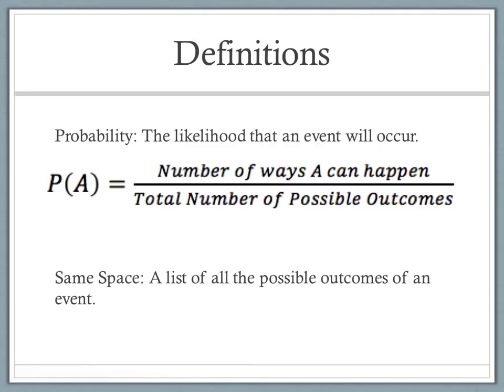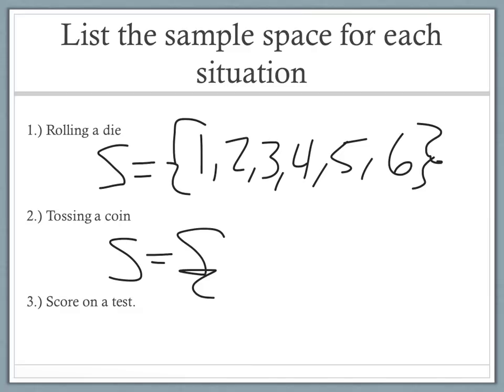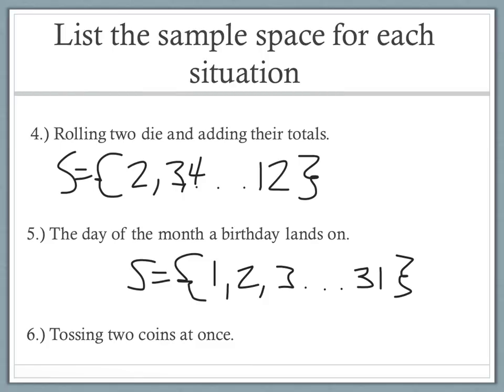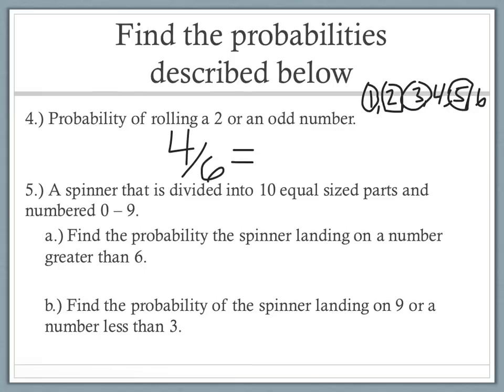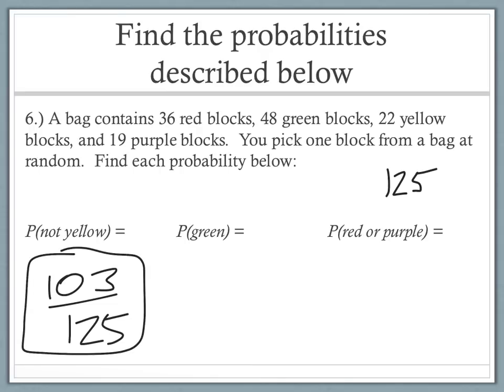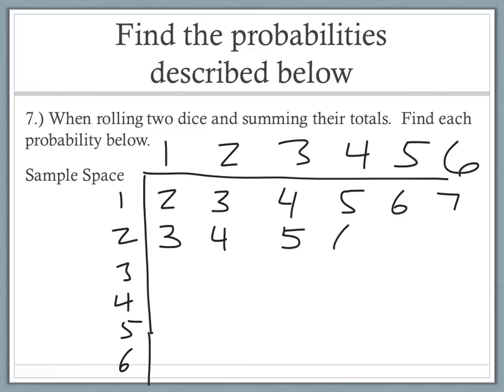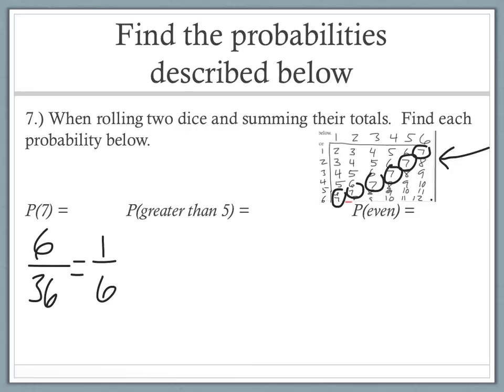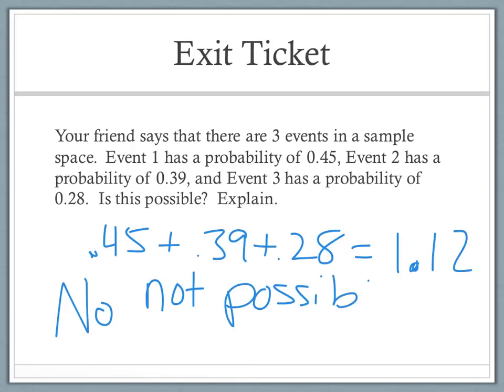probability model and rules